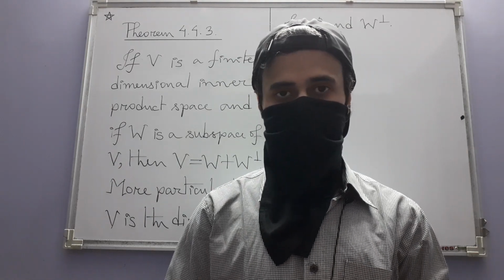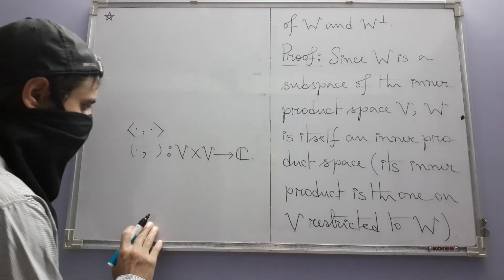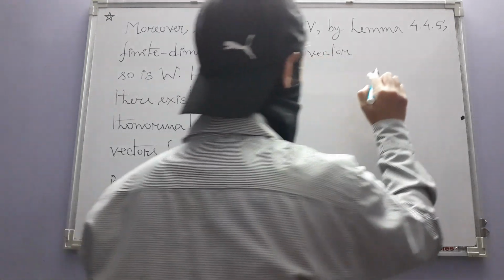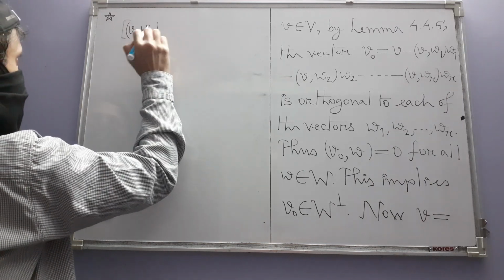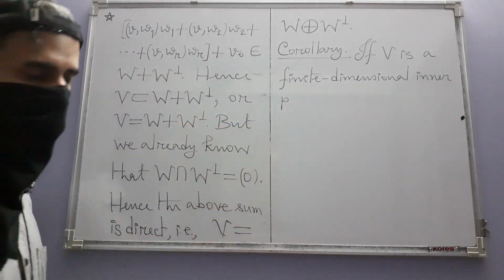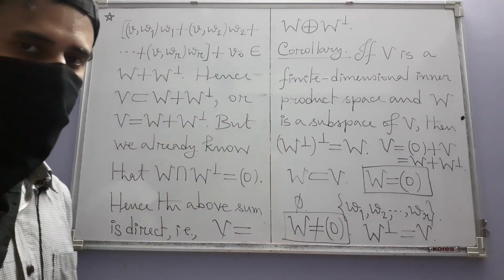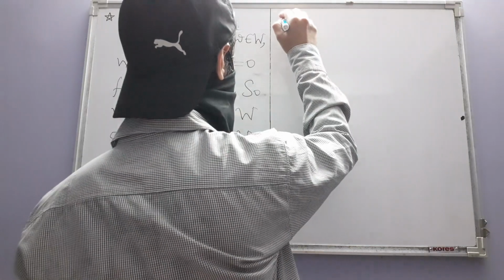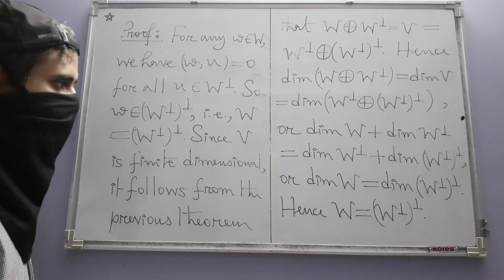Inner Product Spaces (Part 5, Herstein)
In this part we prove Theorem 4.4.3 and its corollary. In the next part we will solve exercises.